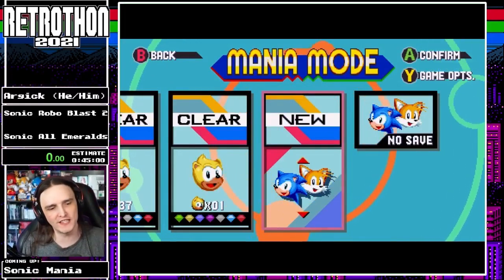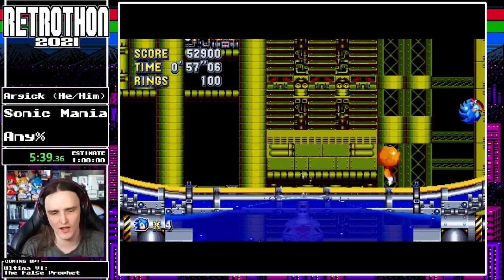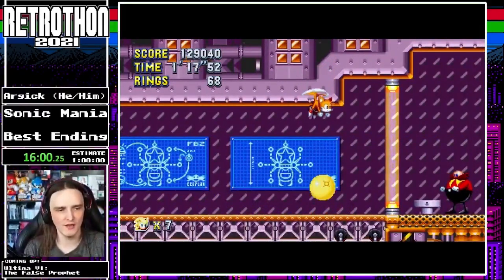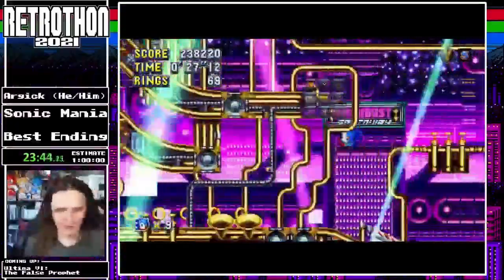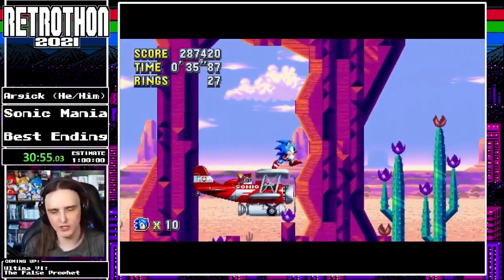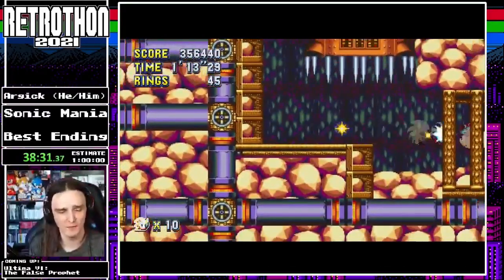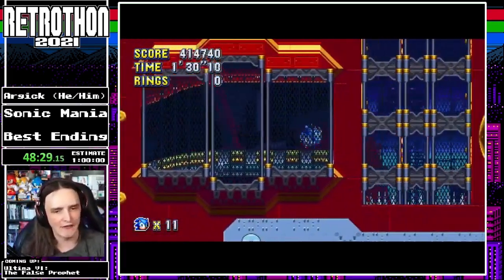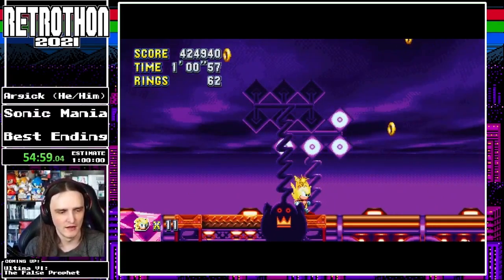Retrothon 2021 - (198) Sonic Mania (best ending) by argick